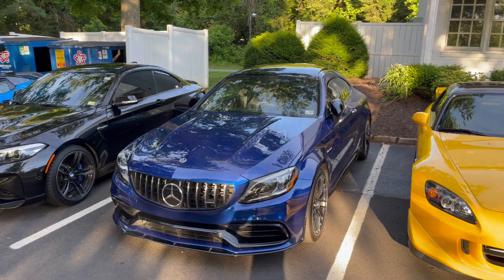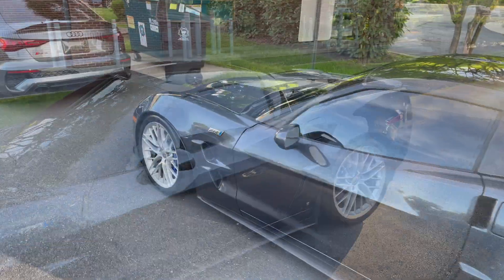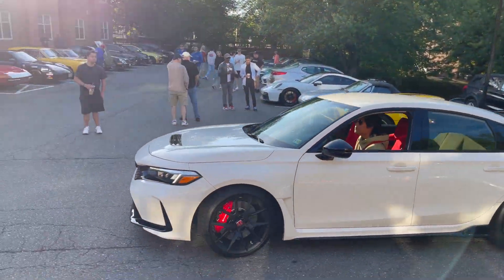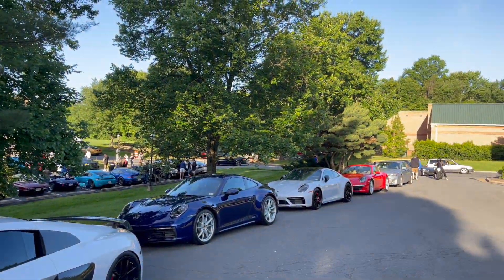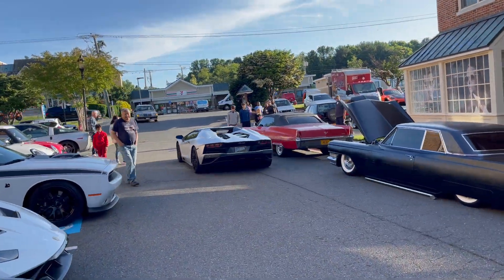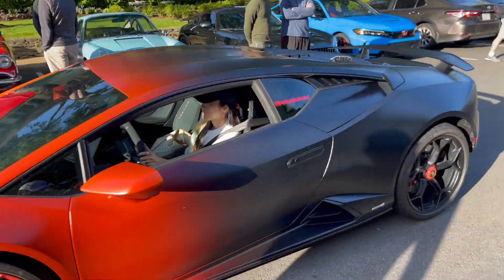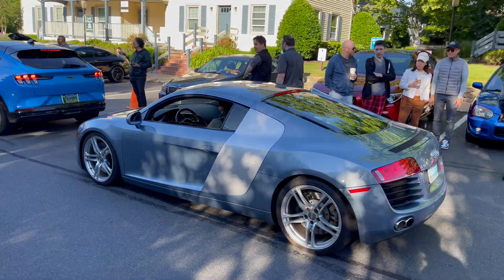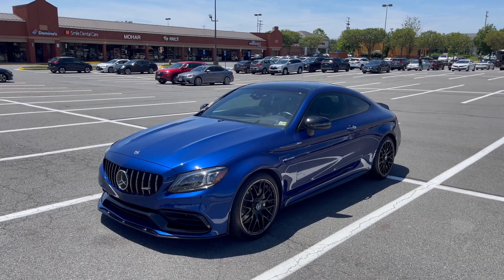Early Morning Cars and Coffee with the C63 AMG!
Welcome back to the channel! In this video, we head over to our local cars and coffee with the C63 to check out some awesome cars. Hope you enjoy!